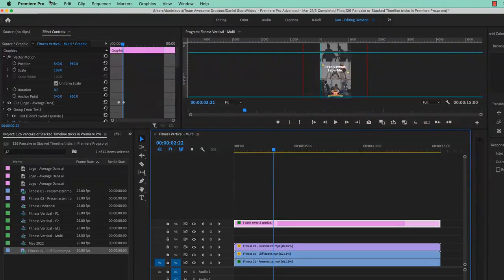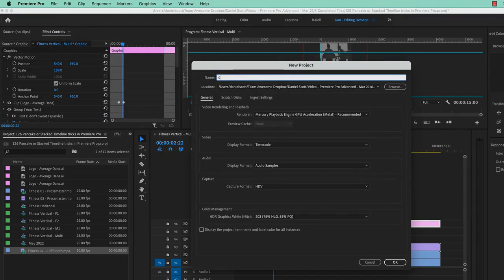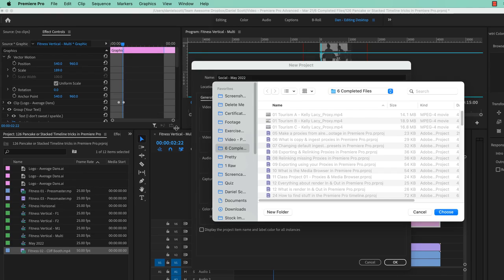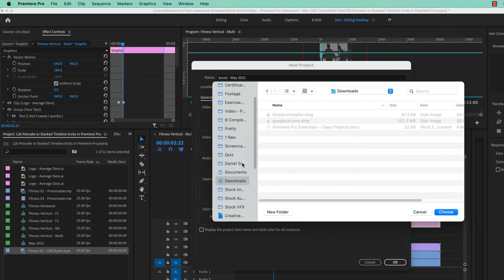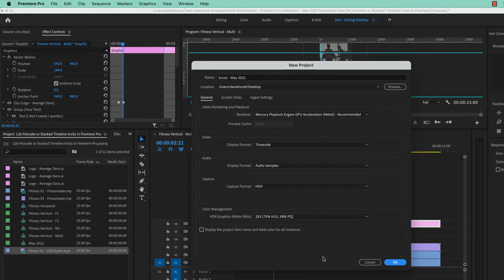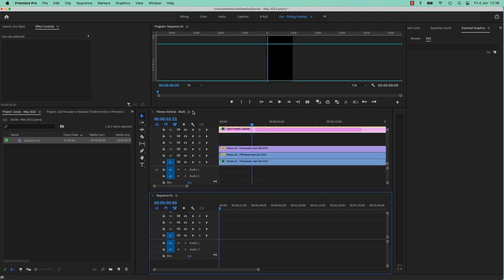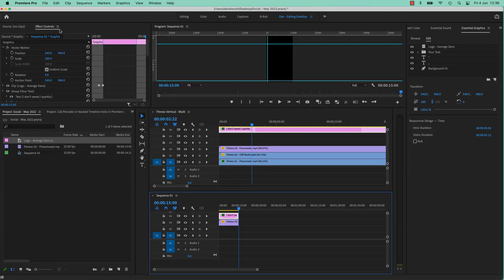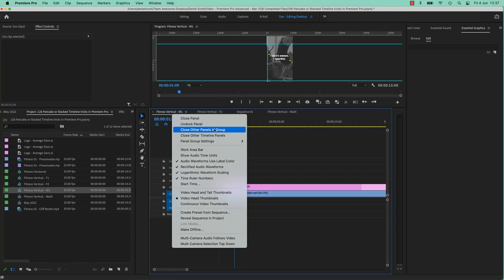126 Pancake or Stacked Timeline tricks in Premiere Pro